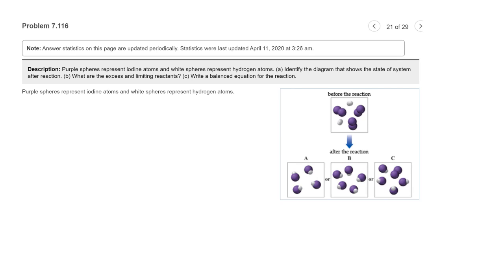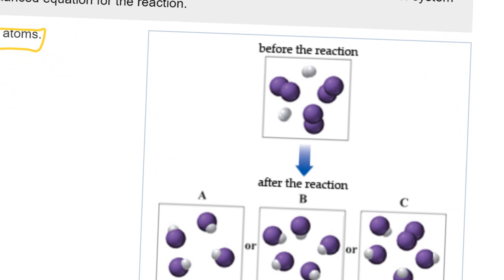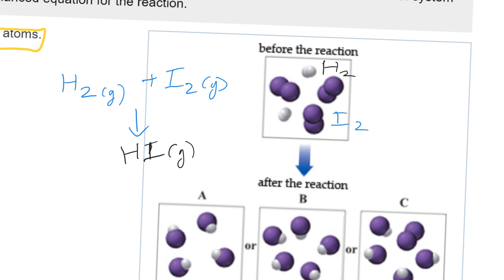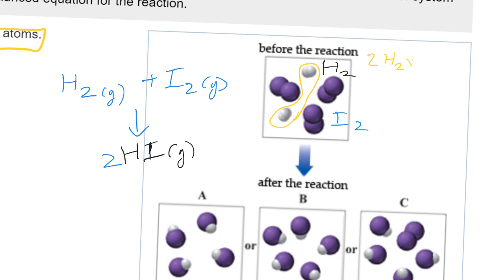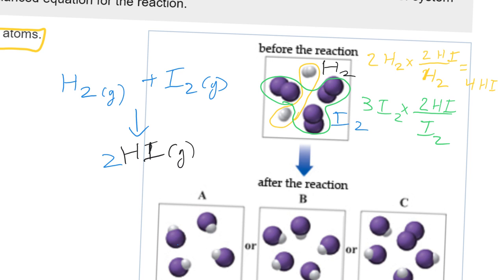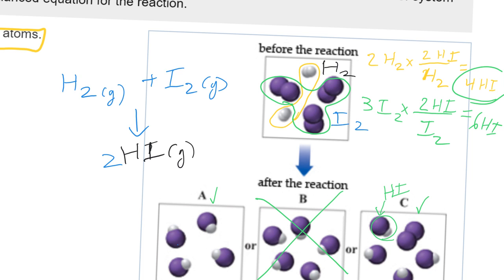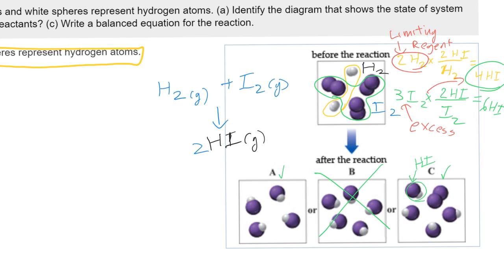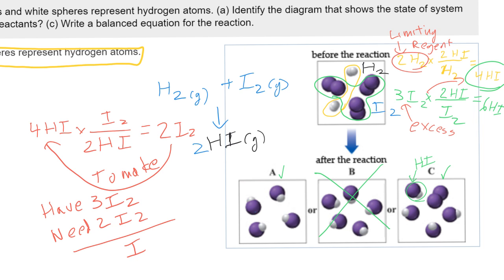Che 140 7 116